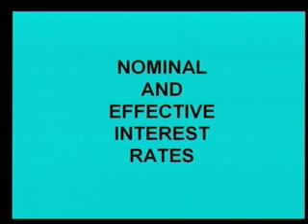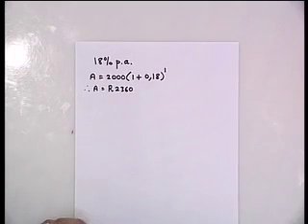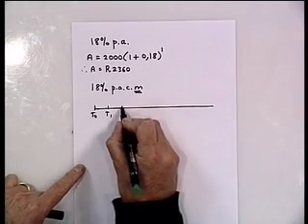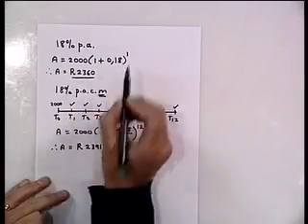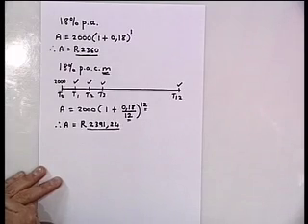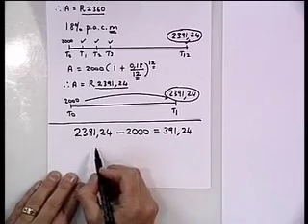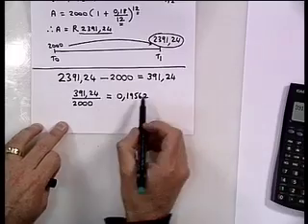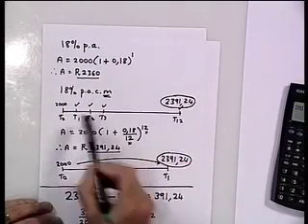Grade 11 - Mathematics - Lesson 42 - Financial Maths 2 - Part 2 of 4-H.264 300Kbps Streaming.mov-1